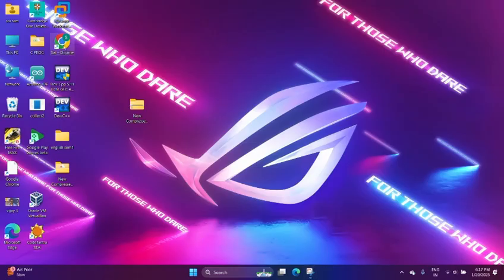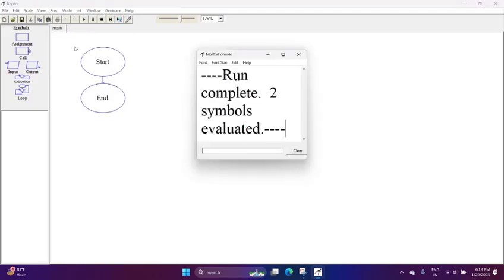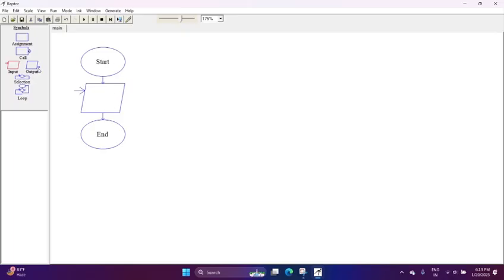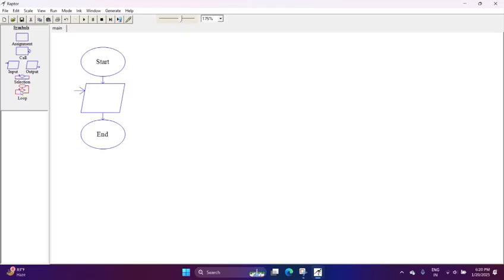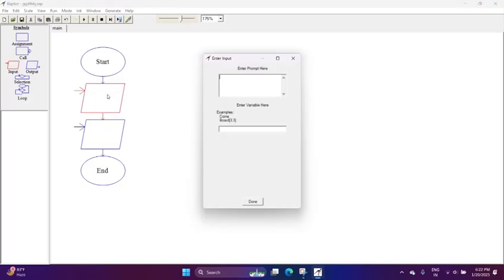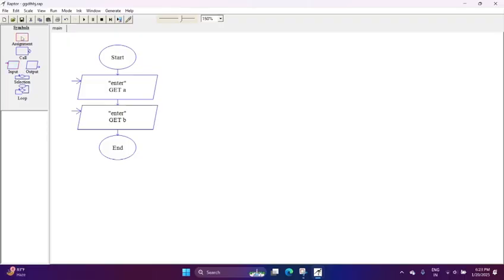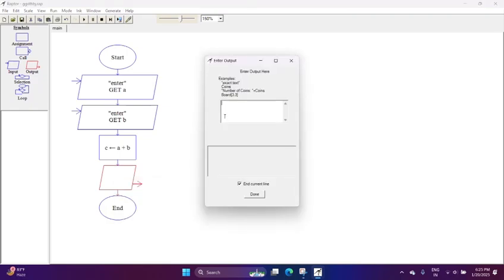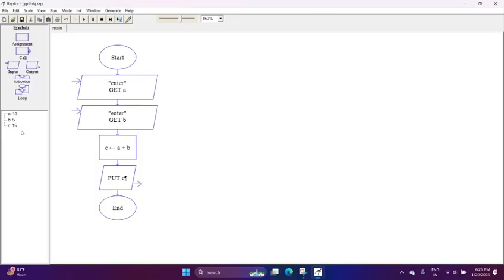How to use raptor tool for flow charts// what are flow charts?? // basics of programming 😌